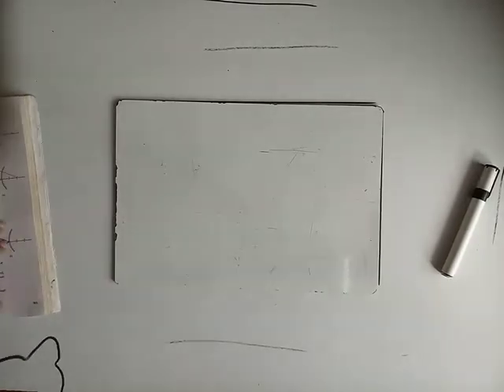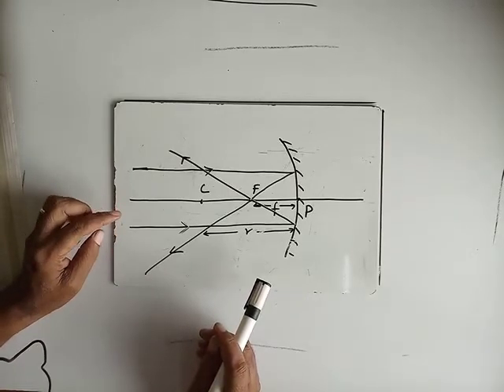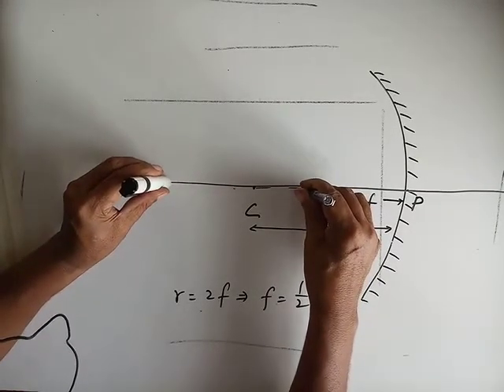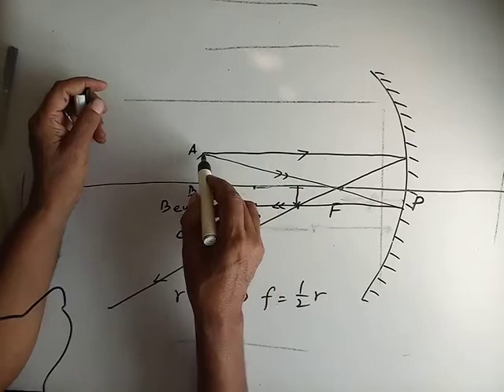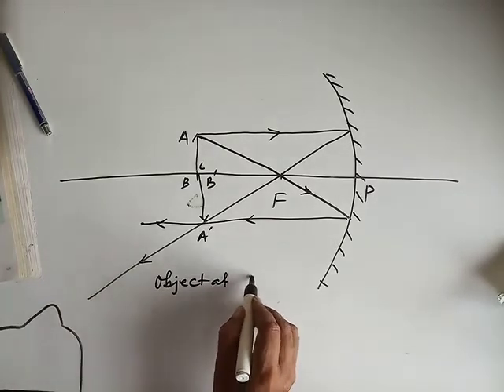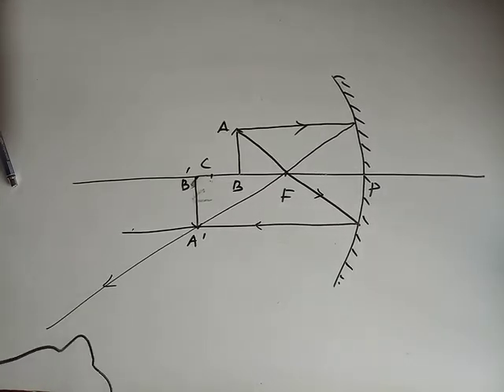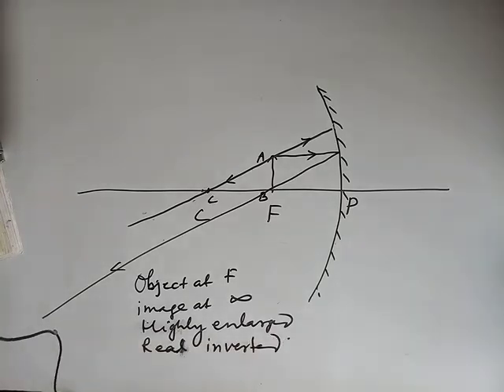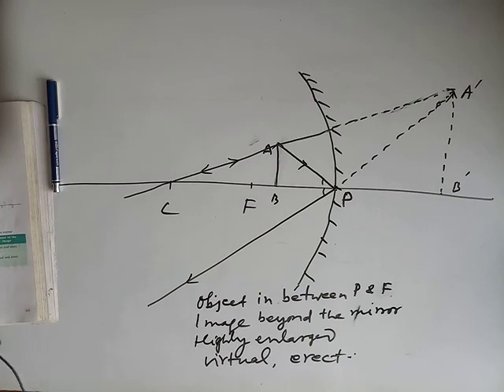Std.10 PHYSICS S.Sharma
Ray DIAGRAM CONCAVE MIRROR